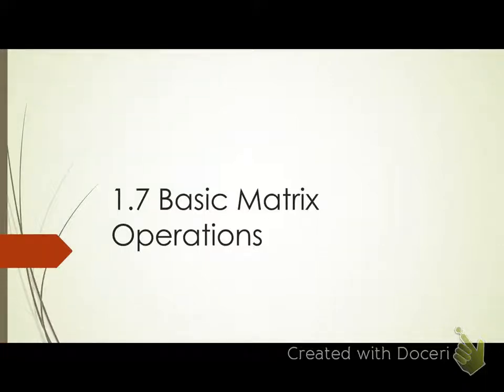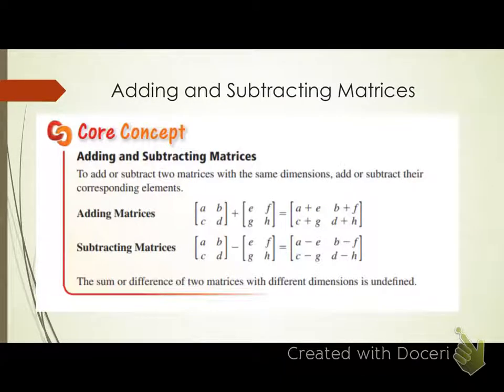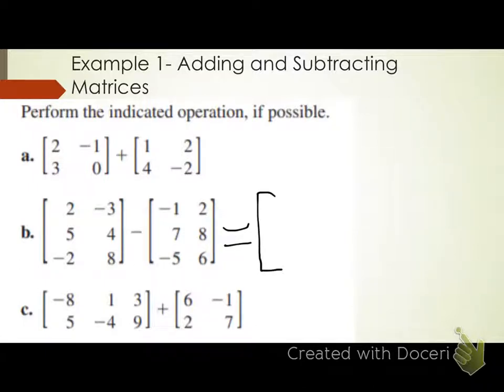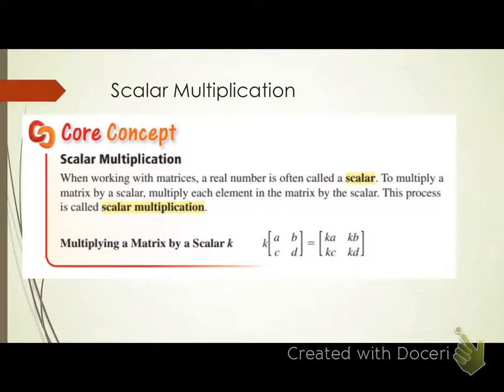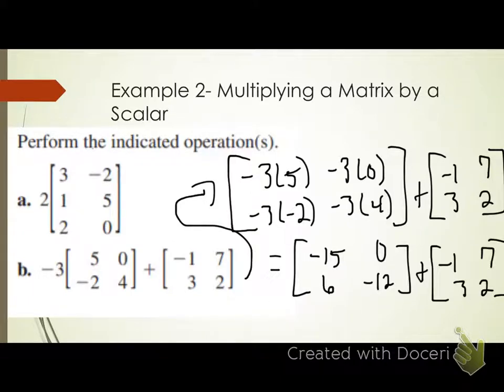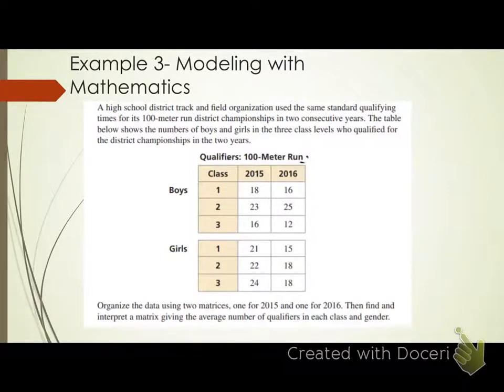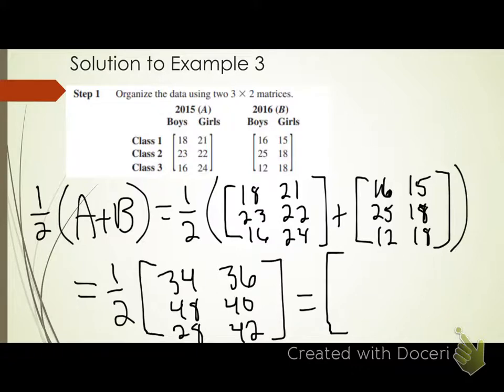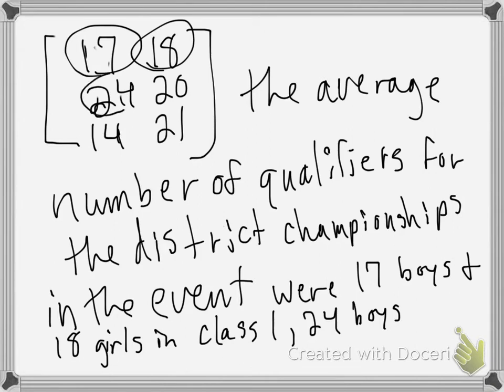Algebra 2- 1.7 Basic Matrix Operations Notes